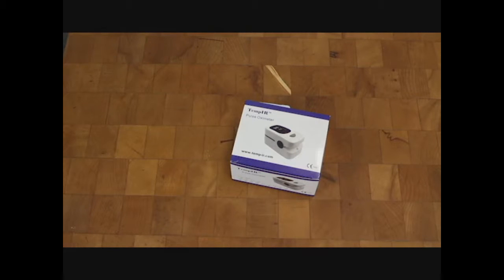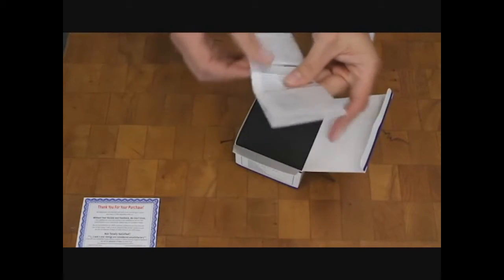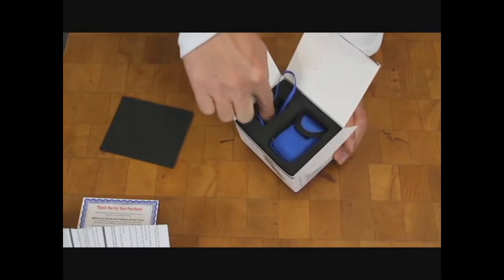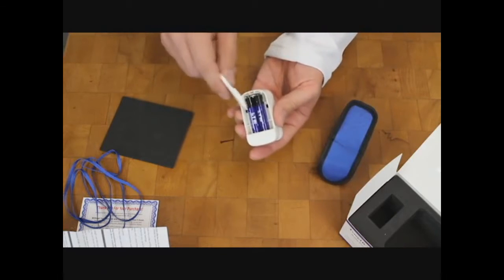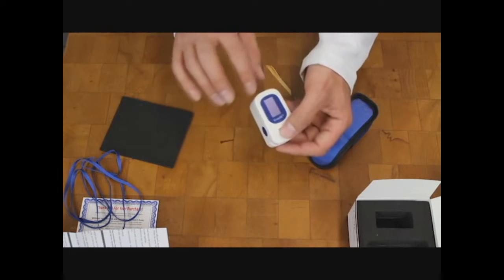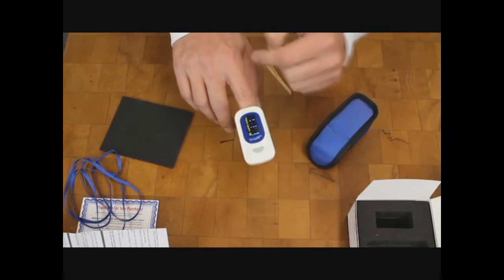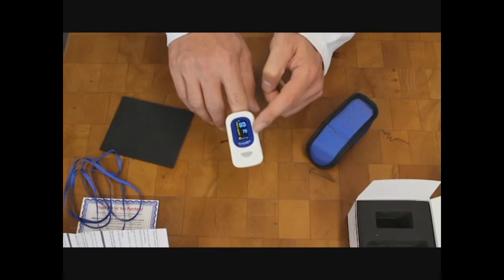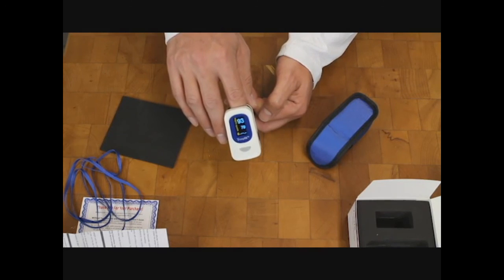Fingertip Pulse Oximeter - How To Use One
Hi this is Codog and I am here with the TempIR Fingertip Pulse Oximeter, this is a portable FDA approved third digital readout for blood oxygen and pulse sensor. So I want to show you, as I have been playing wtih this throughout the day and it is quite good fun.  I will show you how it comes to you.  It comes with a Authenticity of Purchase and talks about your registration and it also has a very nice, well written instructions, it tells you all about it, it shows you the different menus that you are you going to see later on, walks you through battery installation as well as some troubleshooting.  It is actually a very nice well written guide which is very nice to see.

This is how the Fingertip Pulse Oximeter comes, it comes with R2 AAA batteries, it comes with the batteries, I have already installed them as I have been playing with it, this is the lanyard that it comes with, so you can put it around your neck or whatever you want it to do. It comes with this really cool little case. Just like that, you can see on the back side here, that is where the batteries go in, the 2 AAA's that it did come with, close this back up just like that.

Nice and simple, the Fingertip Pulse Oximeter does come with the clear film plastic protective, which I have have peeled off over here, so I have already stuck that on the box and took that off but that was protecting the very front of it.  So really to use this it is really quite simple in that you open it up and you can see a small sensor window you can see at the back here, that is where you are going to make sure that your finger goes all the way to the end and that it clamps down on it, and you are simply going to press the on button, it will take a second to start and then it will start reading.

Now what is cool about this, is by pressing this button on the Fingertip Pulse Oximeter very quickly whilst it is starting to take your reading, you actually flip the sensor round depending on whether you are going to  be sitting on the right side or left side or anything like that or you can even have it facing towards you if you want to monitor it yourself or just like that.  So the top number is your blood oxygen saturation and the bottom one is your pulse.  I have read through the menu on the backside and turned off the beep as it will beep with the pulse, nice if you are monitoring somebody but too loud for the video so I turned it off.

But that is my review of the TempIR Fingertip Pulse Reader and I have to say that I really like it and really sharp product and seems to work perfectly right out of the box.  Thank you